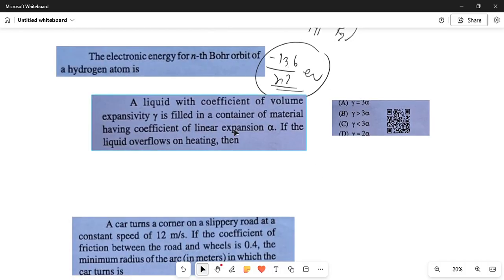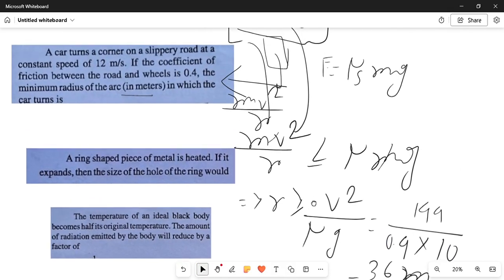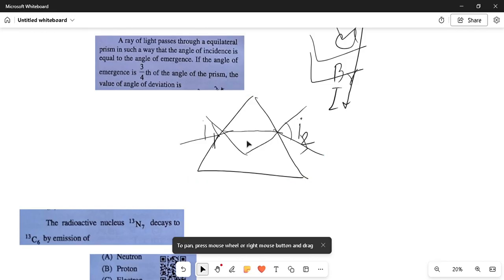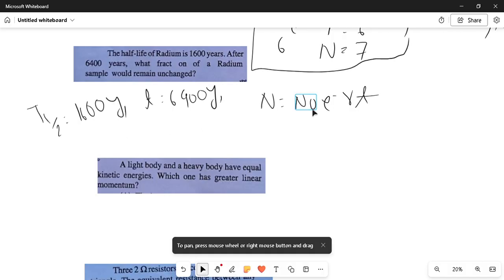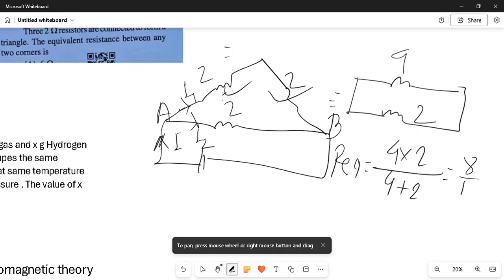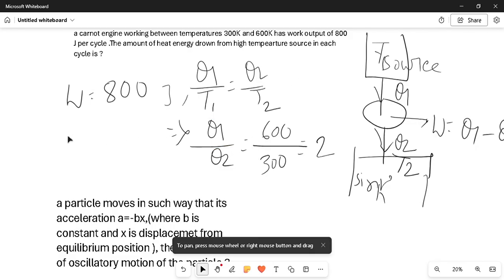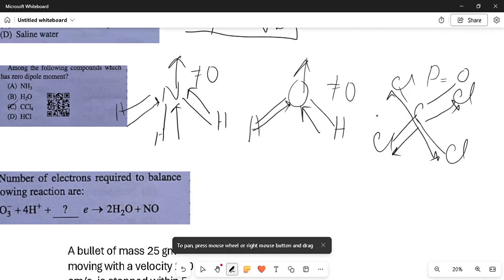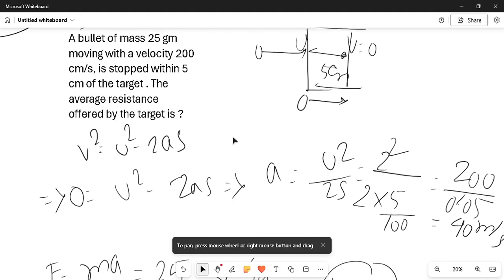WBSLST PHYSICS 2025 PART - 2, SOLUTION